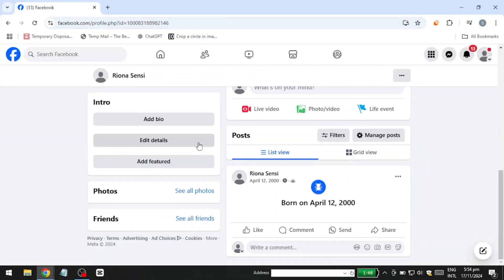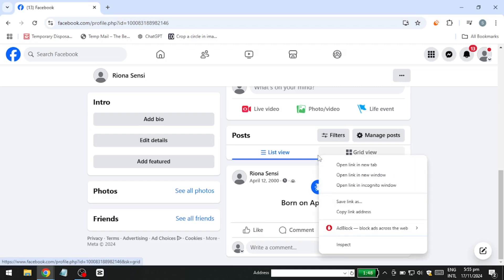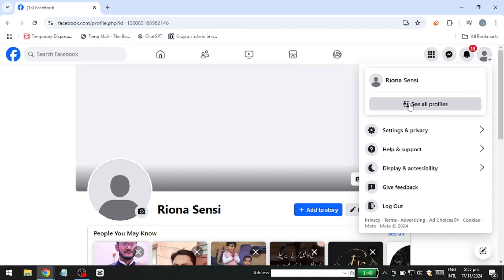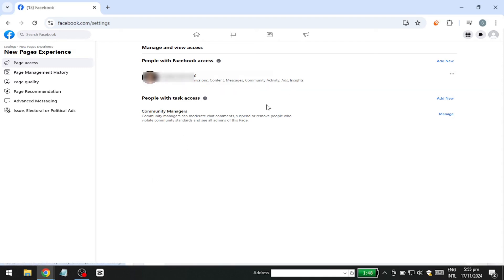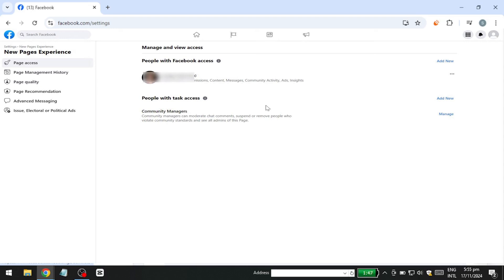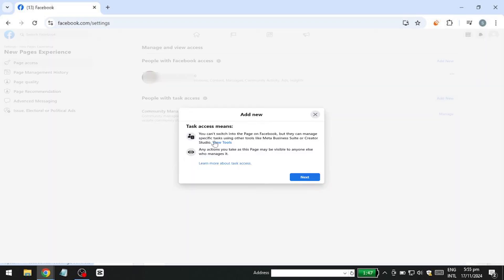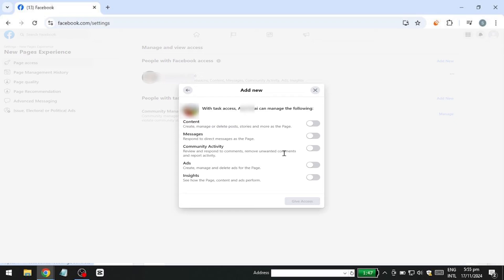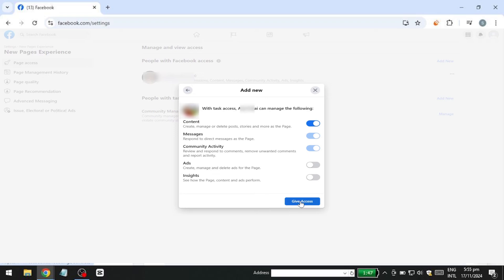How to Give Someone Access to Facebook Business Page - Step by Step Guide (2025)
NordVPN.

Need to give someone access to your Facebook business page? This full guide will walk you through the process of adding admins, editors, or other roles to your page. Whether you’re collaborating with a team or hiring a social media manager, these steps are essential for managing your business page efficiently.